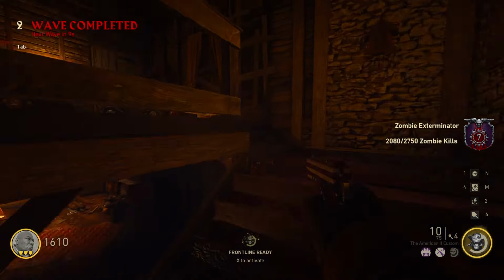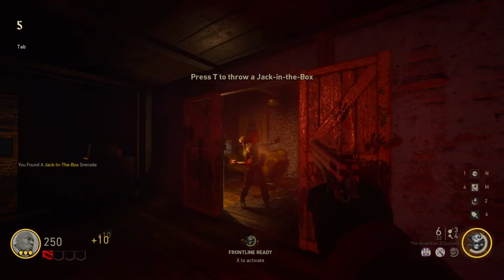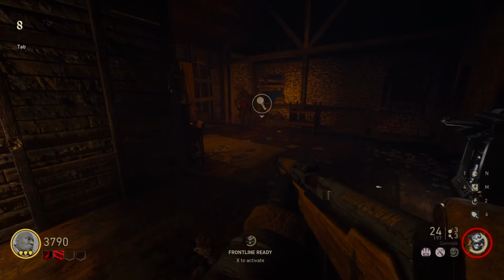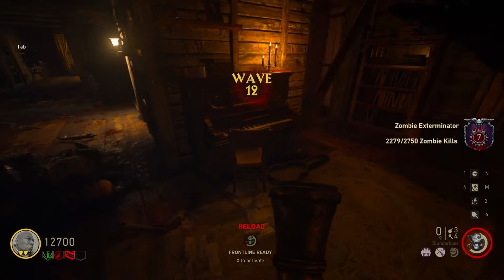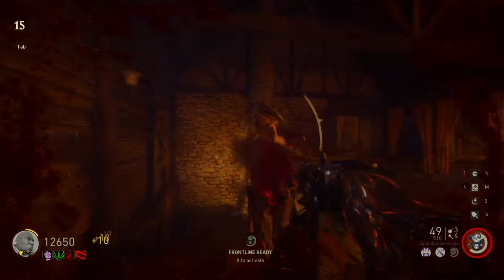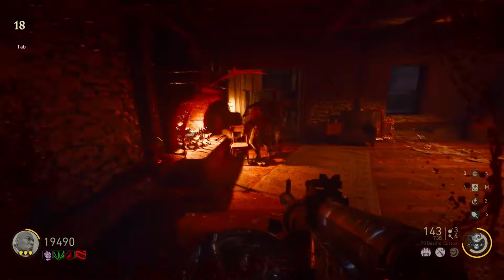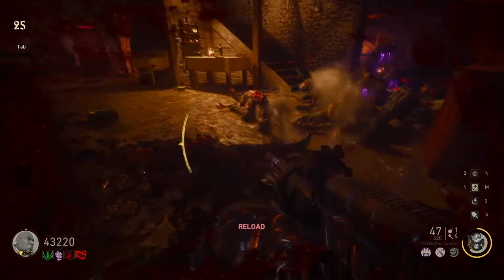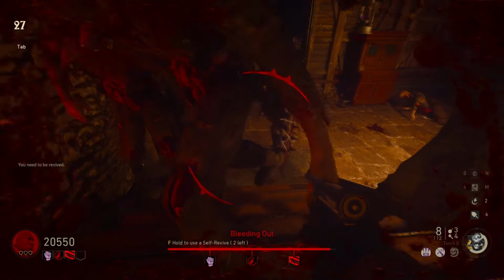The MOST CHAOTIC Zombies Map EVER Made... (WW2 Zombies)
you should totally like and sub, so you're a cool guy 😎

In this video, I play Groesten Haus, a zombies level from the game Call of Duty: World War II (WW2). In it, I talk about the game, the map, and the importance of having small survial maps in cod zombies (Tranzit's Town, Farm, Diner, Bus Depot, etc, Nuketown, The Giant, Classified, etc).

⏰ Timestamps ⏰

0:00

📃Leave a comment telling me your thoughts! 🖊️

My goal as a Zombies creator is to inspire further community engagement and help keep Call of Duty Zombies alive and thriving.